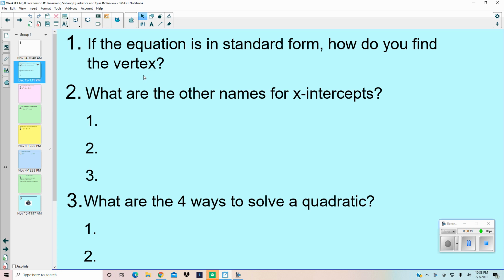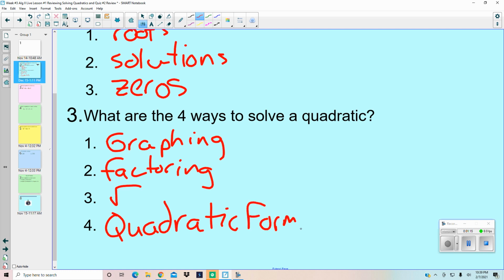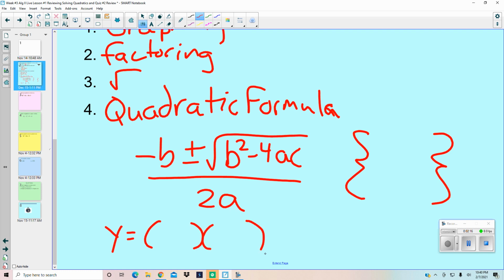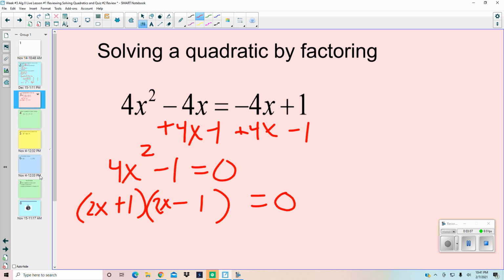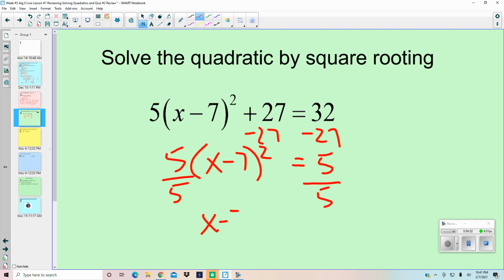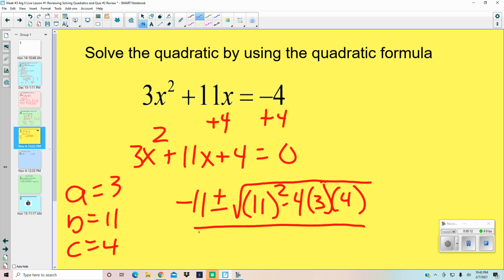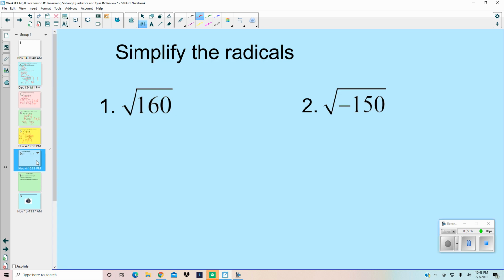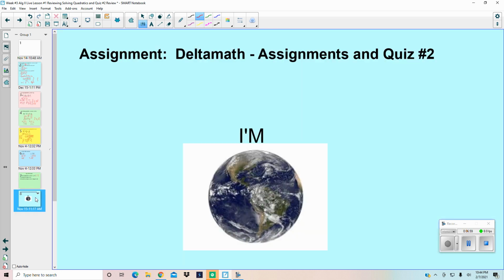Week #3 Alg II Video Lesson #1 Reviewing Solving Quadratics and Quiz #2 Review